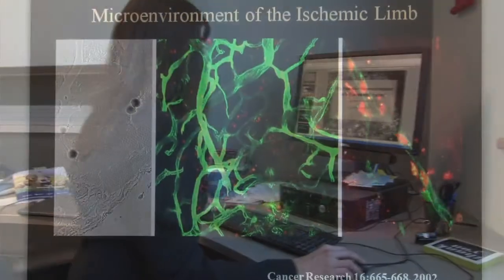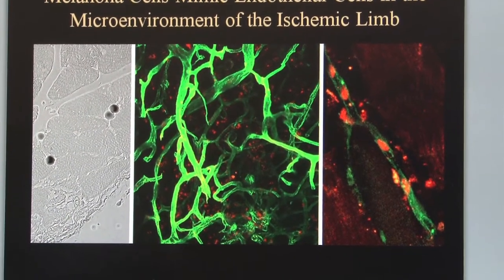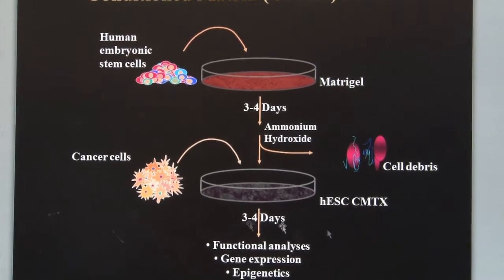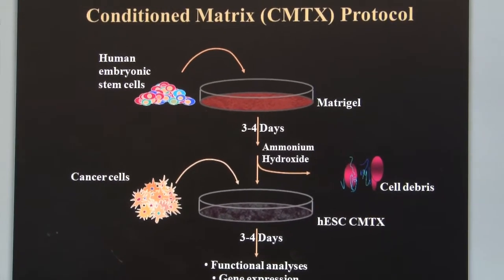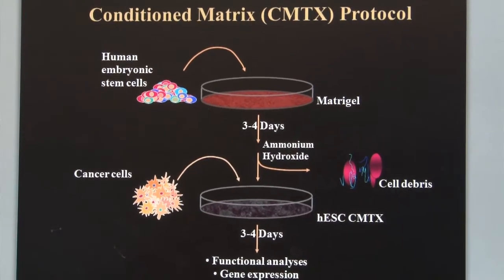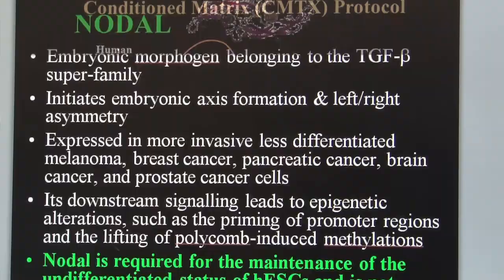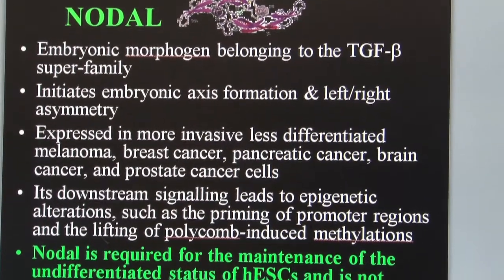Lynne Postovit, PhD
Alberta Innovates - Health Solutions: Translational Health Chair
Faculty of Medicine & Dentistry